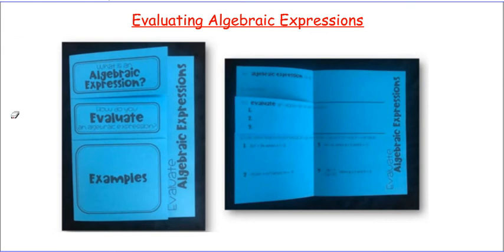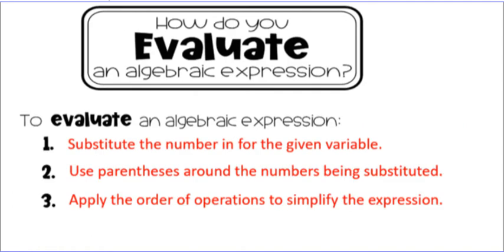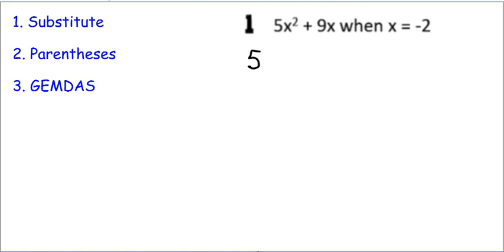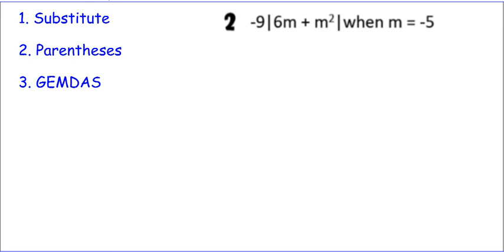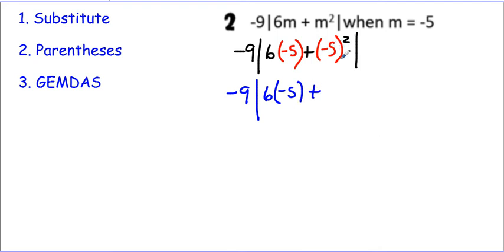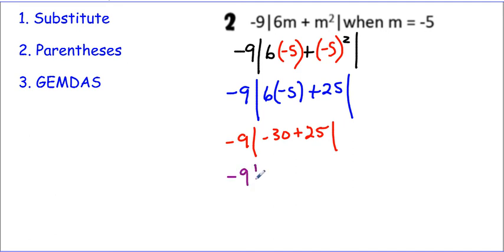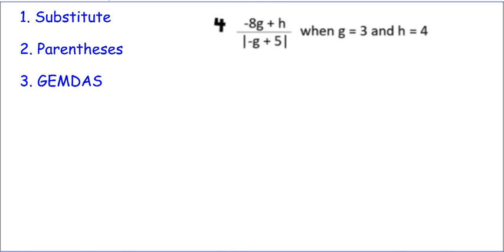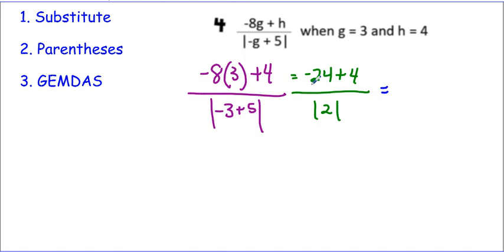Evaluating Algebraic Expressions Foldable